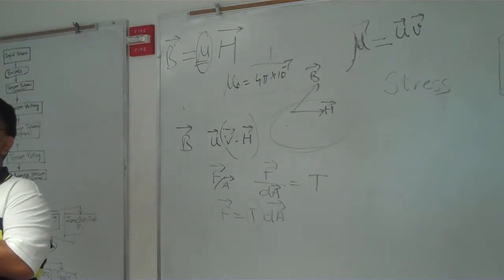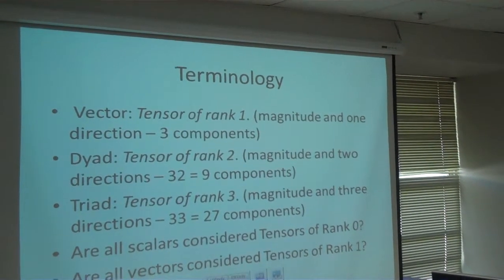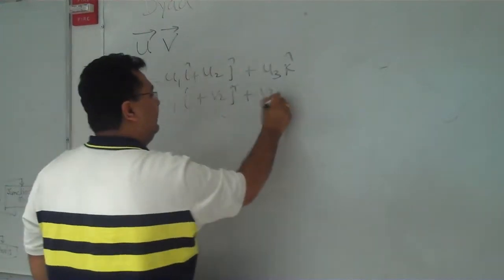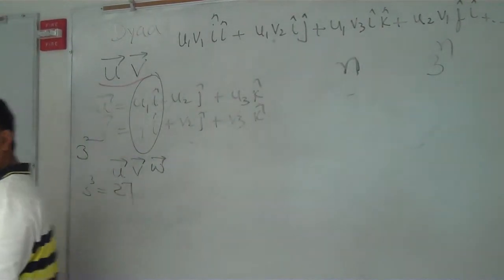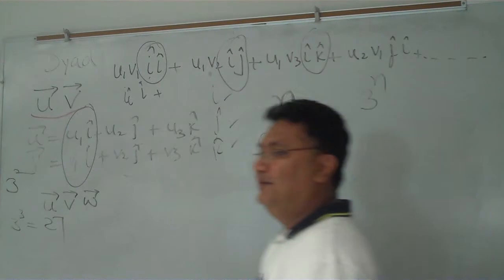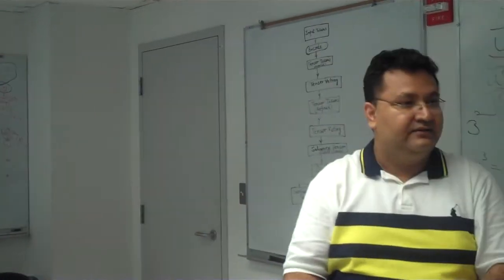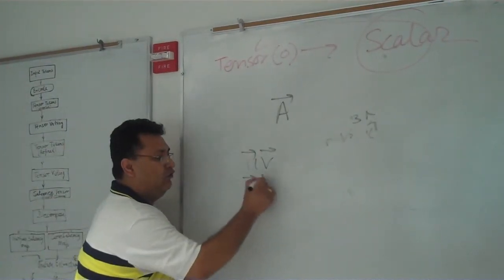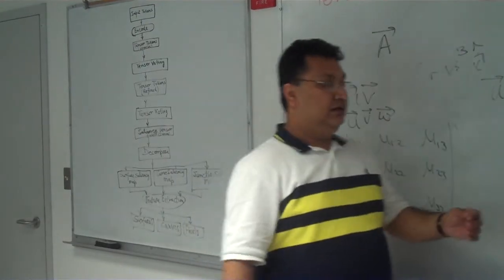Tensor voting 002